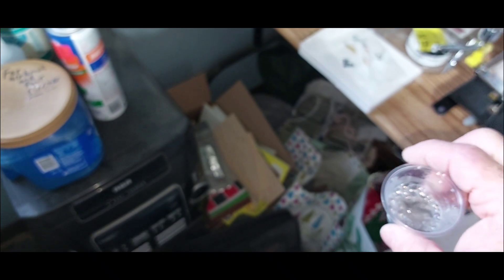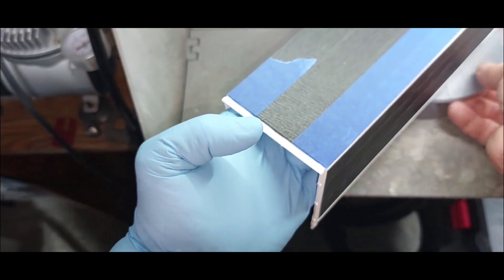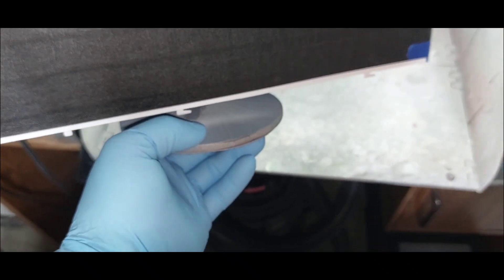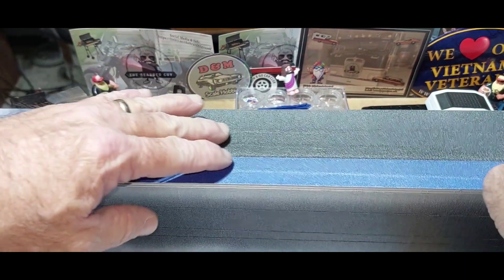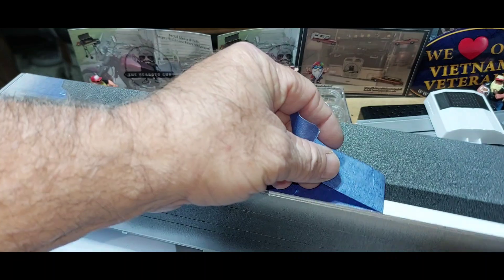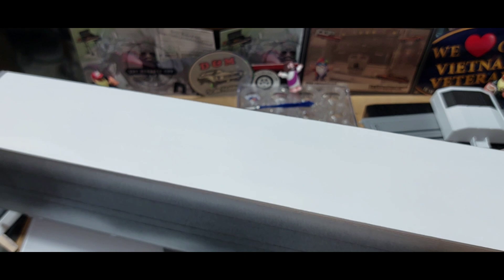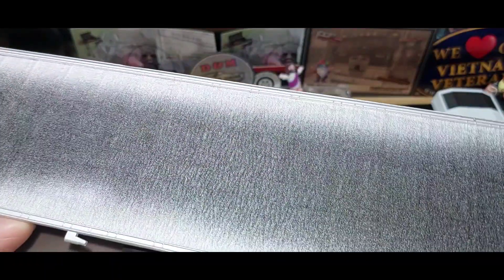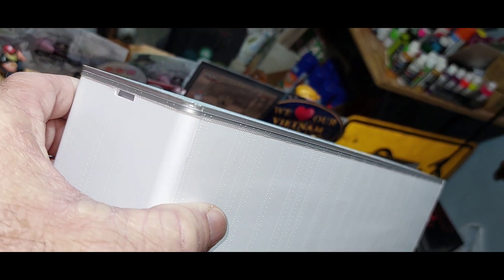1/32nd scale Fruehauf 40' Reefer build update #4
For custom tumblers, shirts, and vinyl stickers. Check out Kentucky Backroad Designs  on Facebook. tell them the old fat Bearded Guy sent you